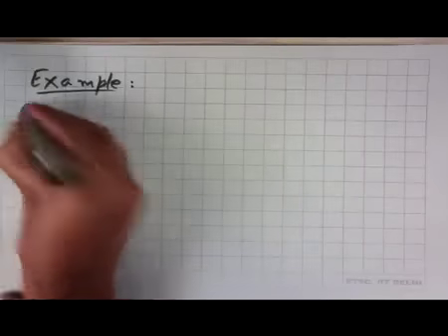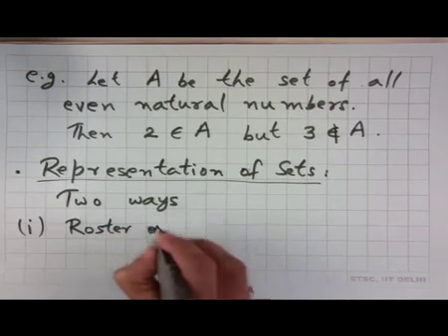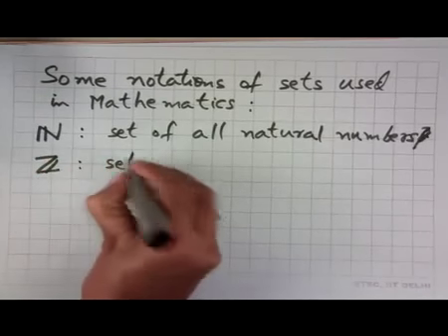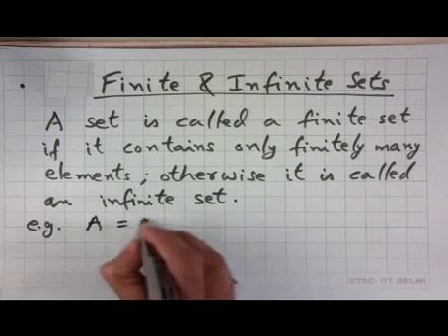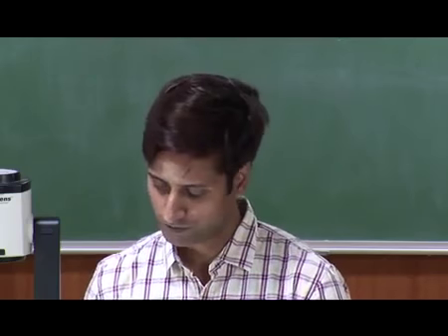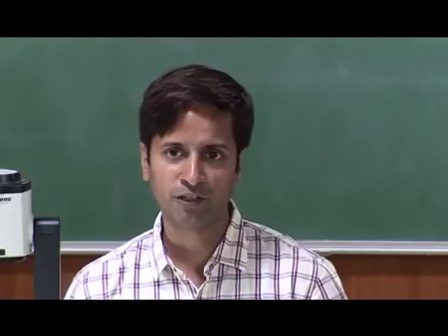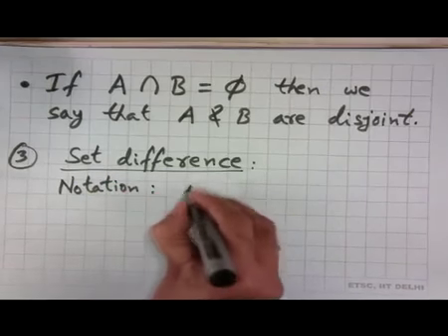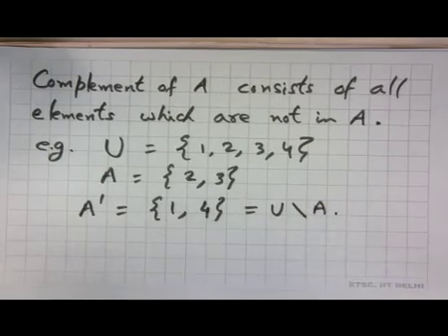Mathematics Class 11 Unit 01 Chapter 01 Set Theory L 1/3